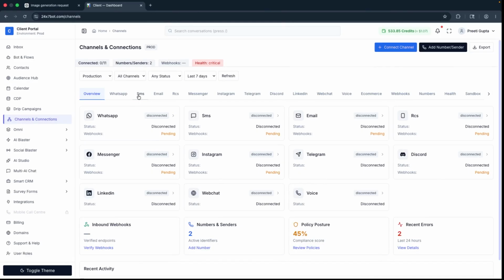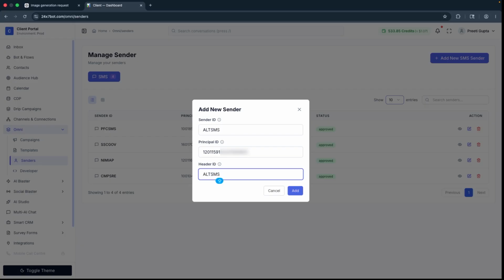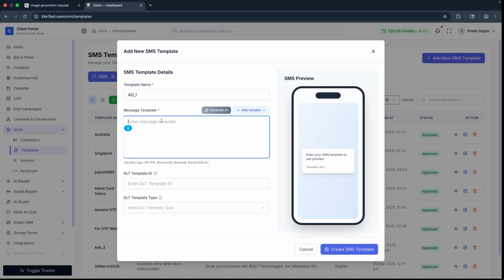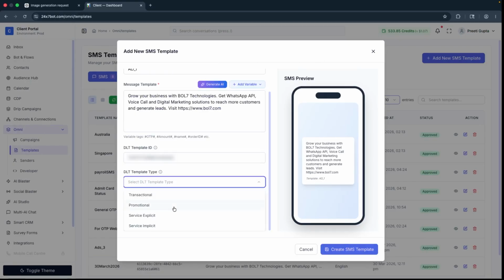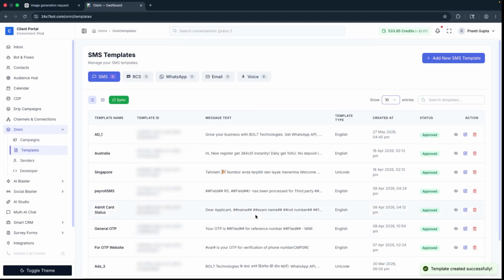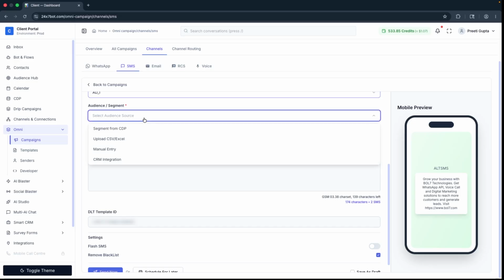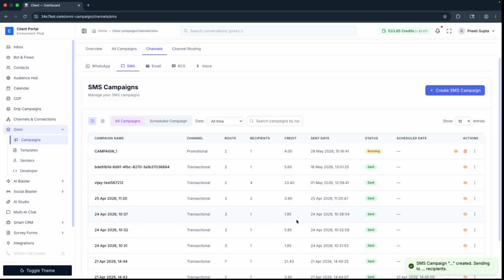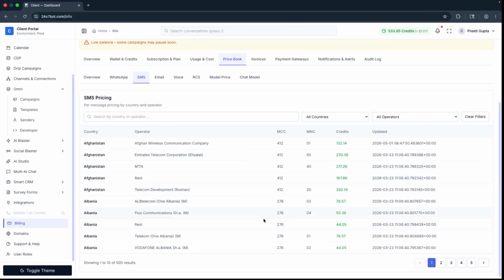SMS Campaign Tutorial | Create Sender ID, SMS Templates & Send Campaigns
Learn how to create and send SMS campaigns step by step using the campaign panel.

This tutorial explains the complete SMS campaign process, including sender ID setup, DLT requirements for India, SMS template creation, audience selection, campaign launch, reporting, and country-wise SMS pricing.

The video covers how to create an SMS sender ID, add Principal Entity ID and Header ID, create approved SMS templates, select template categories like transactional, promotional, service implicit, and service explicit, and finally send SMS campaigns to your selected audience.

You will also understand how audience data can be added through CDP segments, CSV or Excel upload, manual entry, and CRM integration.

Key Features Covered:
✅ SMS Sender ID creation
✅ DLT approval process for India
✅ SMS template setup
✅ Transactional and promotional SMS types
✅ Audience selection options
✅ SMS campaign creation
✅ Live SMS preview
✅ Campaign analytics and reports
✅ Excel and CSV report download
✅ Country-wise SMS pricing

This tutorial is useful for businesses that want to run SMS campaigns, send customer updates, promotional messages, OTPs, alerts, offers, and service notifications from one centralized platform.